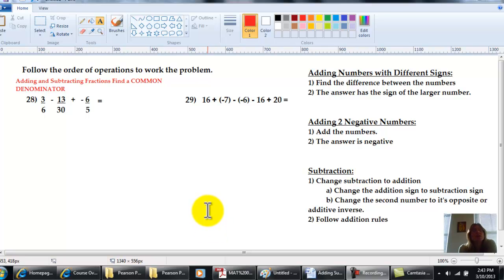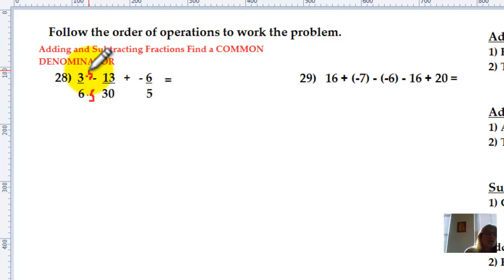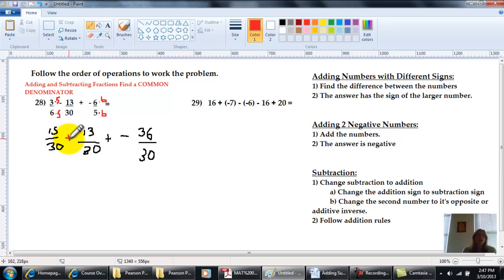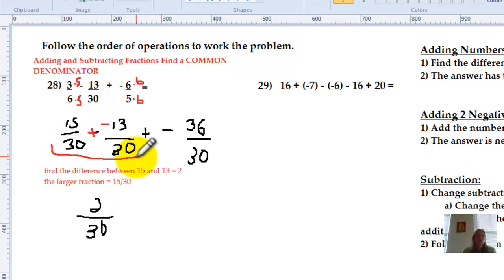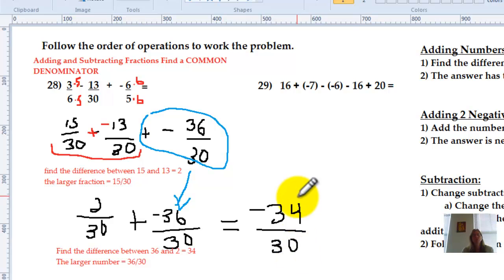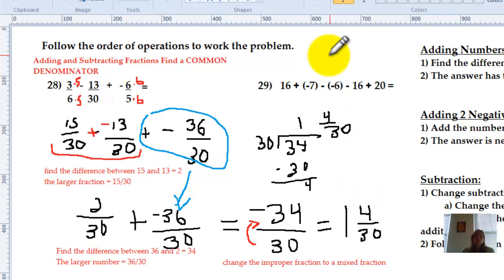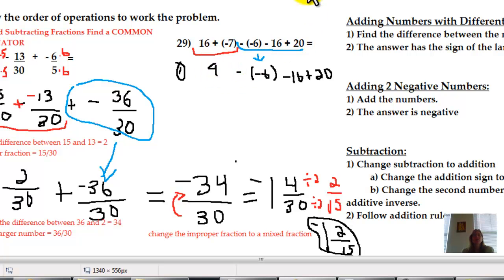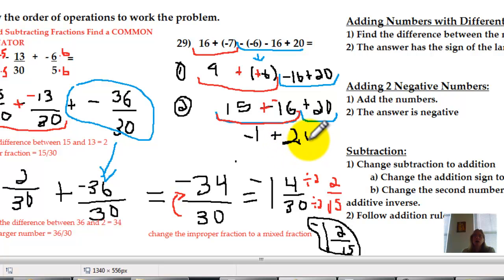MAT 060 Test 2 Review 28-29